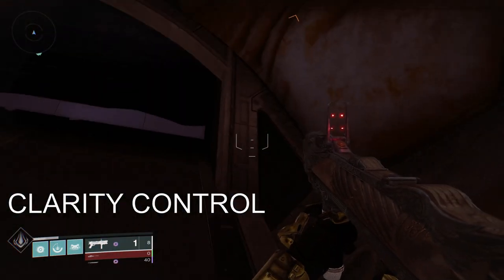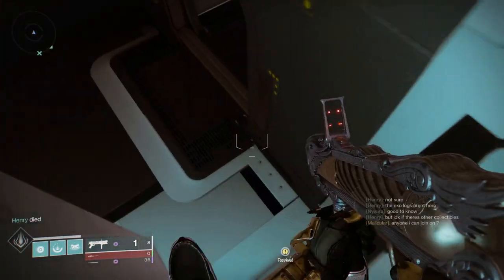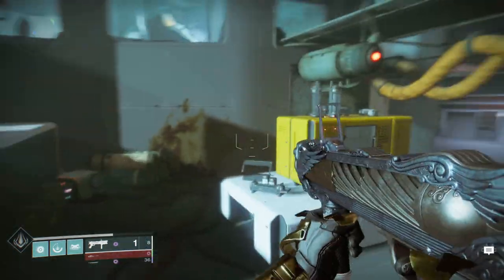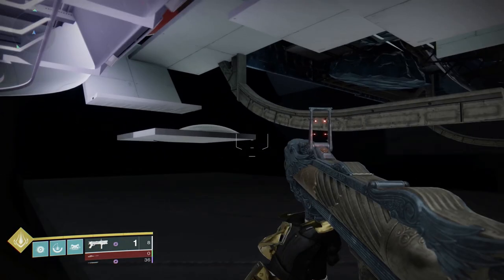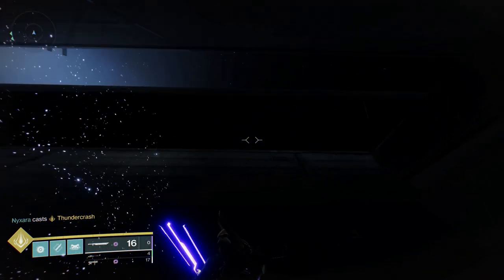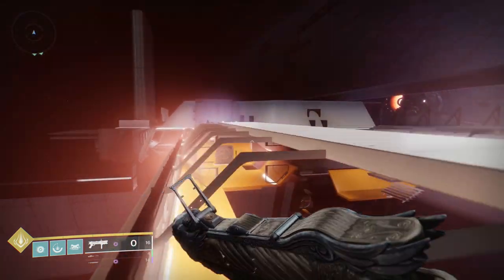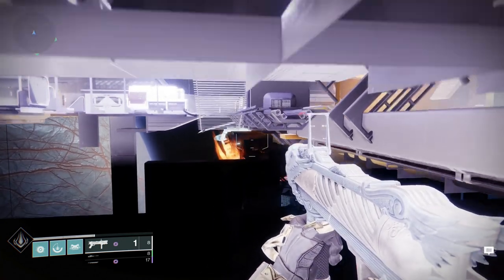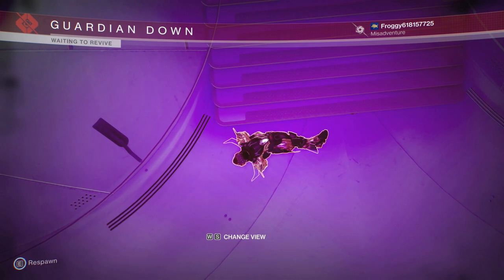Destiny 2 OOB: Entering Deep Stone Crypt Encounter Rooms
This shows how you can enter into various encounter rooms in the Deep Stone Crypt from out of map. Thanks to Henry, who found quite a few of these. He's got quite a knack for finding intangible walls XD

The first of those shows how to enter from patrol, and the second shows you how to get to the various regions. Still can't get final map region/final boss area, but that seems fairly unlikely.

00:00 Intro
00:16 First Encounter (Restricted via Clarity Control)
01:19 Second Encounter Part 1
03:24 Jumping Puzzle
05:39 Second Encounter Part 2
08:41 Third Encounter
09:20 Post Jumping Puzzle stretch to 3rd Encounter (OOB dead end)